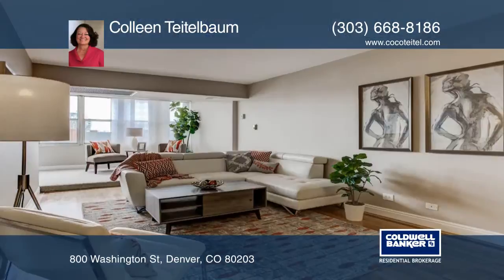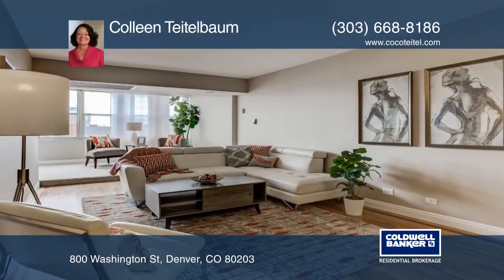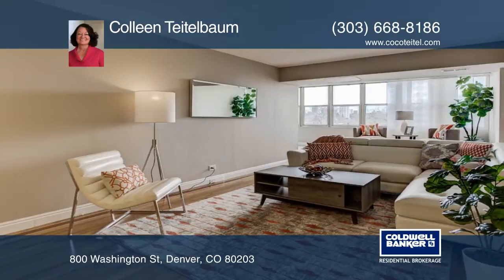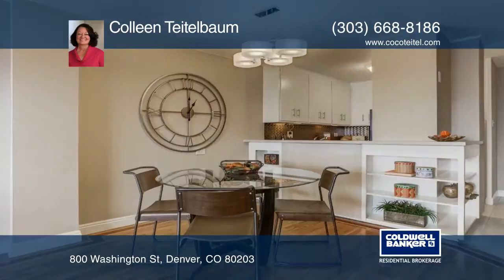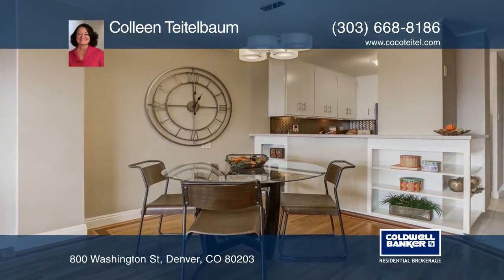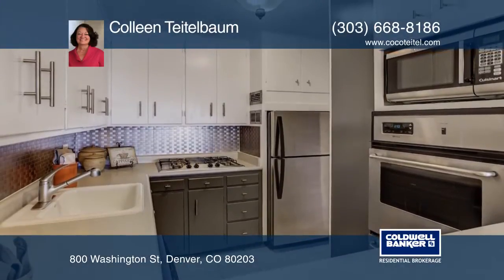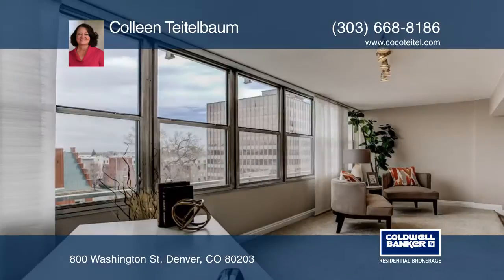Colleen Teitelbaum presents 800 Washington St Denver, CO | ColdwellBankerHomes.com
800 Washington St, Denver, CO

Fabulous one bed/one bath condo featuring: Spacious 900 sf living area, beautiful hardwood flooring, updated kitchen, new cooktop and dishwasher, all appliances included, updated bath, new interior paint, new HVAC system throughout the building, new laundry facility on the main level, check out the